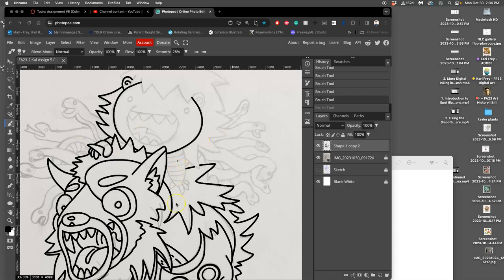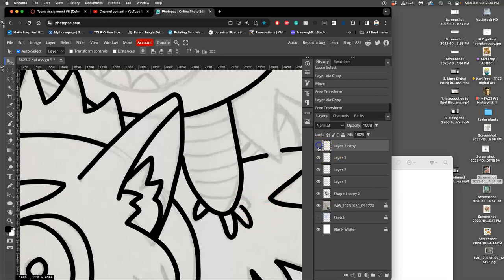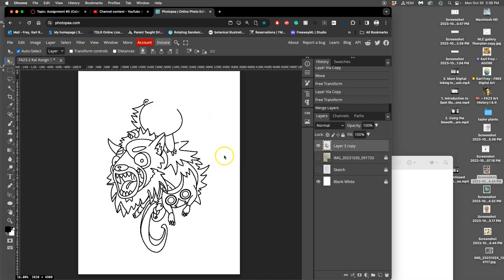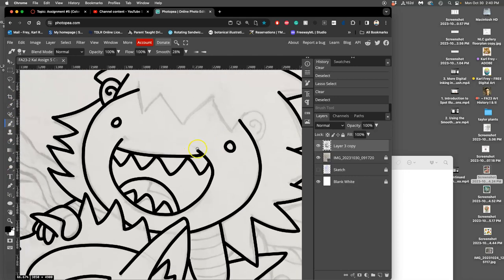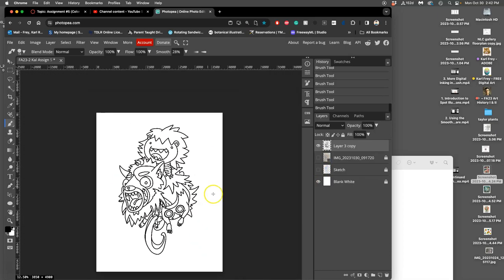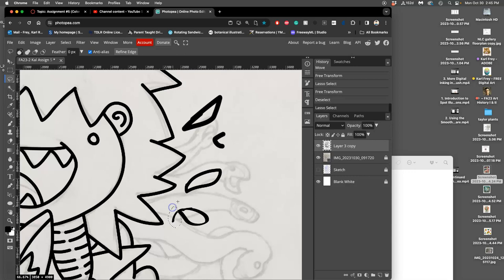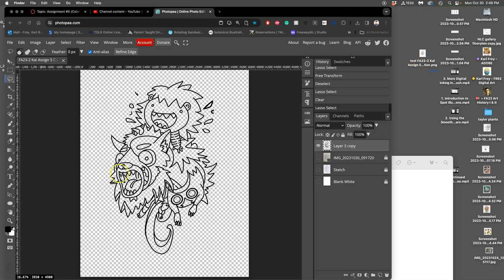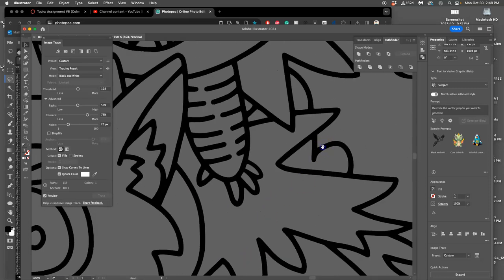5 Finishing the Digital Line Art in Photopea Freeware